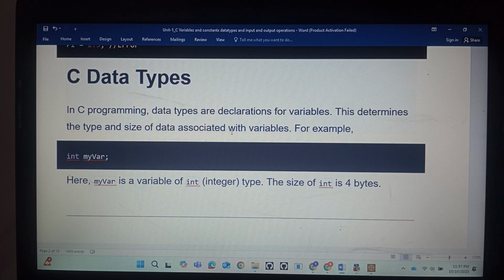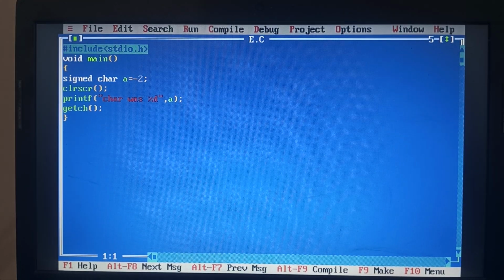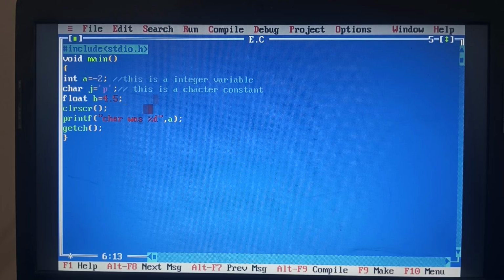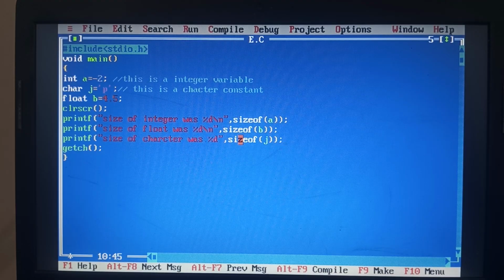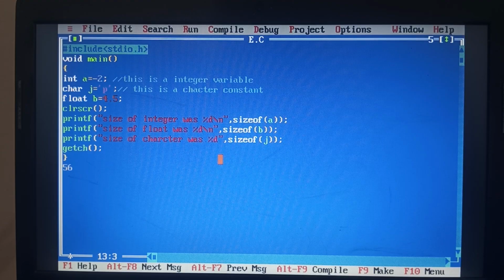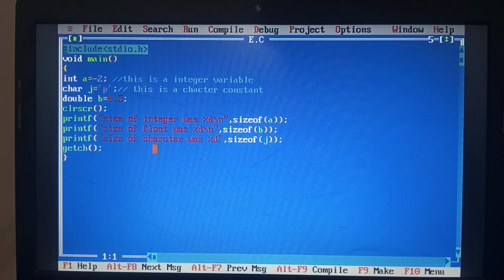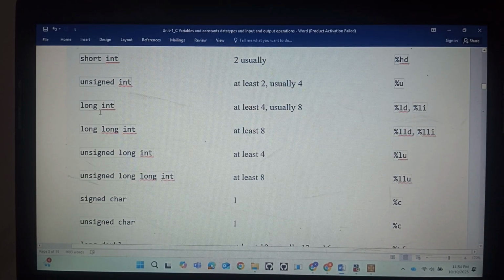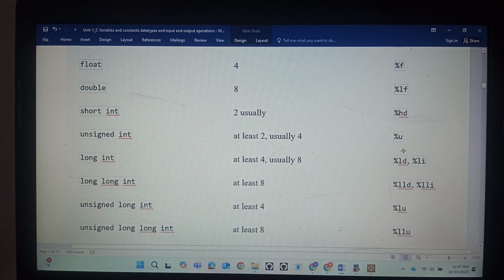Data Types in C Programming -Lecture-2